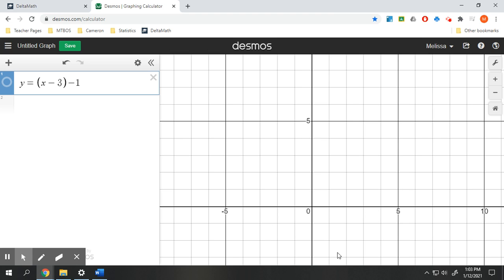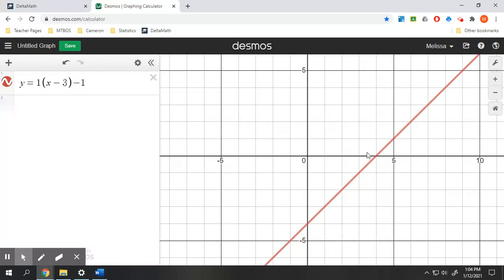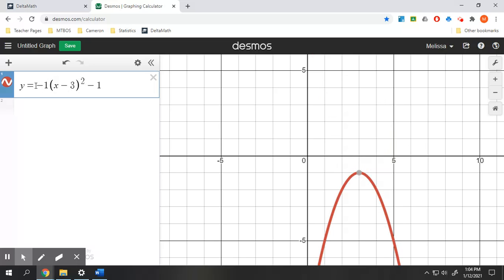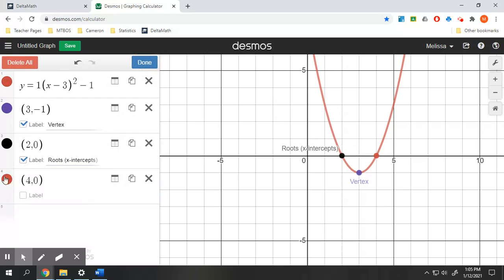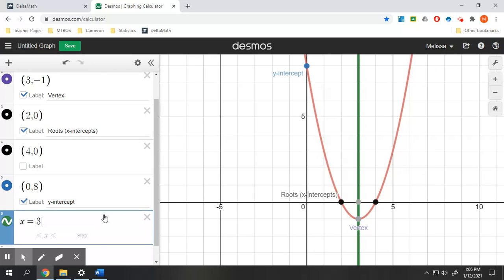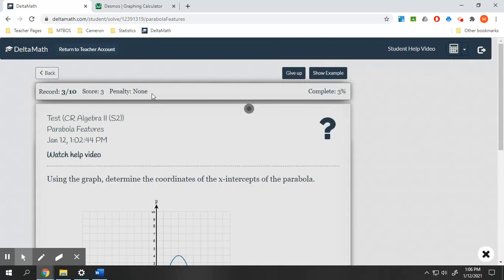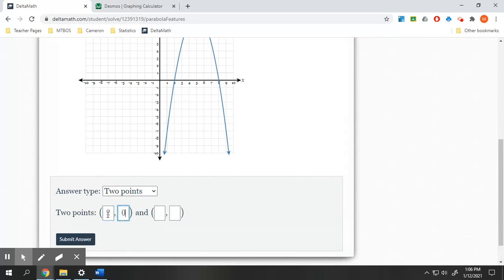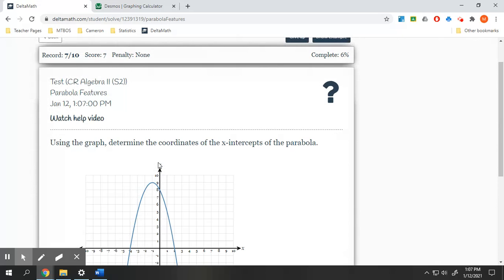Parabola Features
Parabola Features (Delta Math)